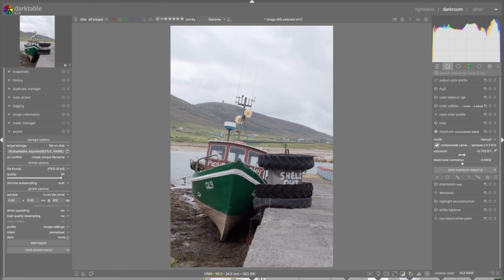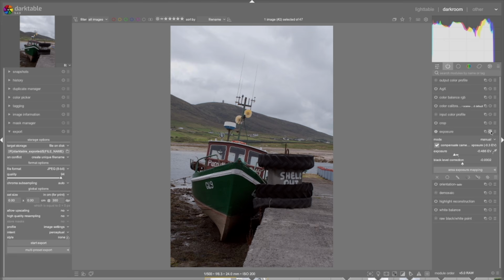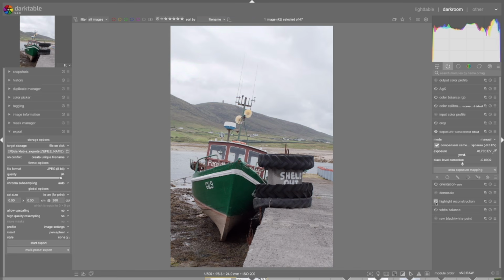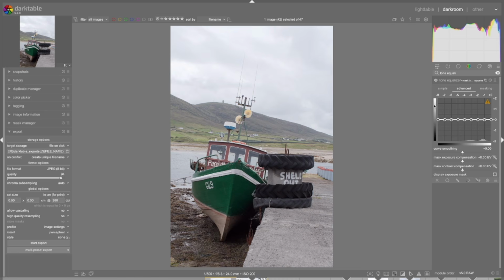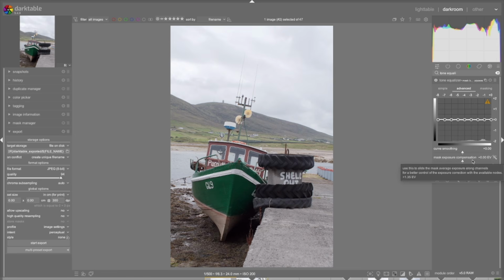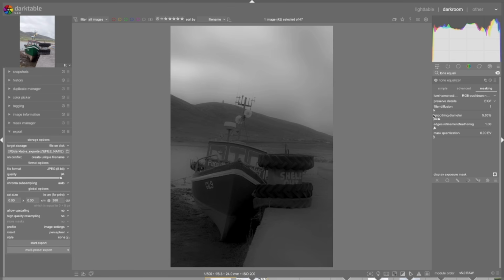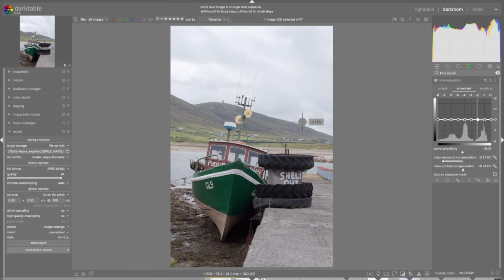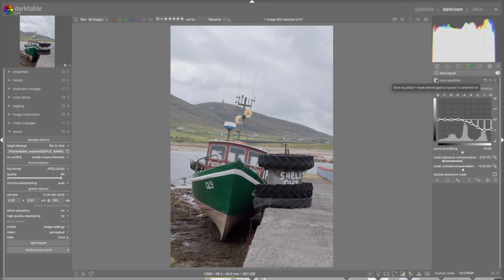Your Sky Is Blown Out — Here’s the Fix (Darktable)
In this video, I show you how to recover overexposed skies using the Tone Equalizer — without masks and without affecting the rest of your photo.

This method is simple, fast, and gives you natural results, even on difficult RAW files.

What you’ll learn:

Why highlights get blown out

How the Tone Equalizer actually works

A step-by-step workflow to recover sky detail

If you’re editing RAW photos in Darktable, this is one of the most powerful tools you can master.